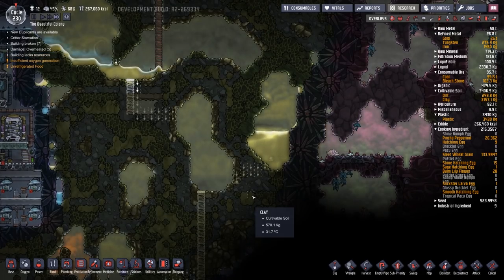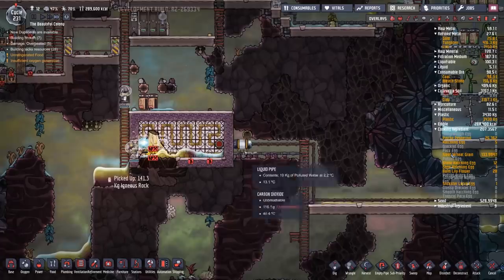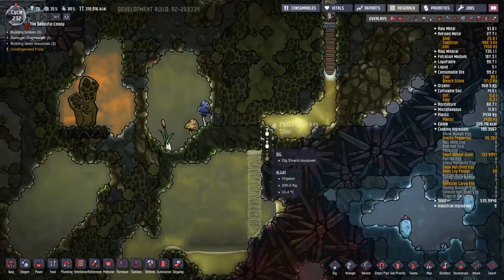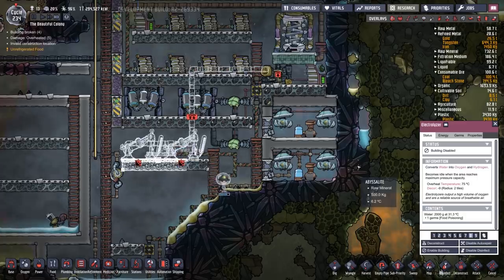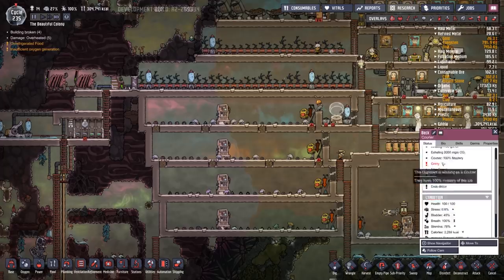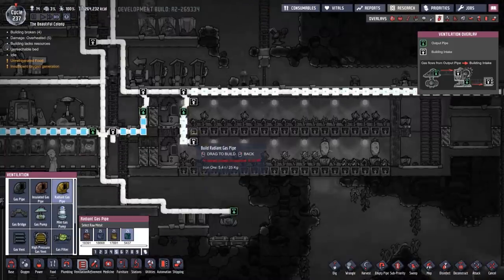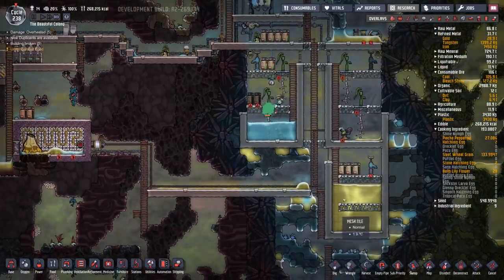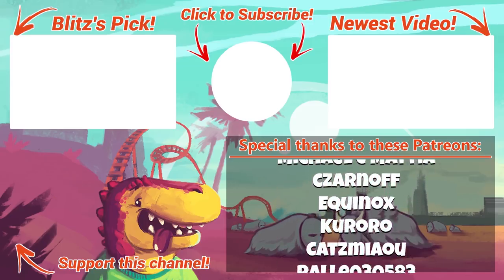Crop Cooling Radiator! - Ep. 23 - Oxygen Not Included Ranching Upgrade Mark II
Welcome to Oxygen Not Included Ep. 23! The ONI Ranching Mark II Upgrade is live and full of new life!

Oxygen Not Included Ranching Upgrade Gameplay Overview:

It's been a hard six weeks of survival for our poor stranded Duplicants, but something adorable is on the horizon that's sure to make them smile - Critter Ranching! With new tools at their disposal our Duplicants can interact with critters in a variety of cute and helpful ways. Will Hatches become Dupe's best friend? Is there enough grooming in the world to make a Puft smell good? What DO Shine Bugs eat?

ONI Ranching Mark 2 Update Features:

►Critter Morphs

Each critter has latent genes that can be activated through specific conditions in diet, environment, and handsomeness. By giving special care to your critters, they will lay new varieties of eggs that hatch into morphs with new requirements and byproducts. Gotta ranch 'em all!

Key Features

►Critter Morphs: Each critter has one or more variations that can be hatched from special eggs, if conditions are right, enabling new means of production and bonus adorableness.

►New Critters: Some new wild specimens have been spotted around the asteroid!

►Drecko: The lizard-like Drecko can be found in secluded corners and high ceilings of the Jungle Biome, nibbling on the local plants and basking in the warmth of the Hydrogen. Its woolly fur grows at an impressive rate and can be sheared off to gain new resources.

►Pacu: The waters of the asteroid have become newly inhabited as well! Delicious Pacu will swim around, looking lovely and reproducing at a vigorous rate. Maybe you'll keep them around for their meat, or breed one of their morphs for their useful side effects.
Baby Critters: Newly hatched critters need time to grow up and learn the ways of the world before they mature. Some Cycle soon, they'll grow up and really start pooping out coal for you!

►Additional Critter Care Buildings: To assist with the new critters, the Duplicants have developed some new ranching facilities.

►Shearing Station: This station allows you to you relieve your Drecko of all that itchy fur! Works on scales, too.

►Fish Trap, Fish Release: Get your little fishies out of the water and into your belly into a cozy new pond.

►Fish Feeder: Pacu need to eat too! Use this feeder to automatically feed your fish each and every day. So long as you keep it stocked, anyway.